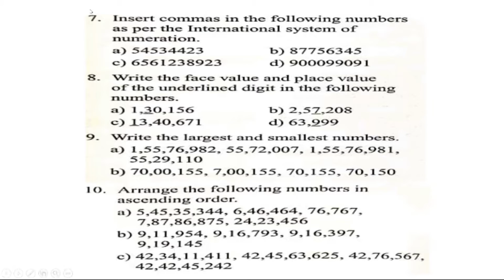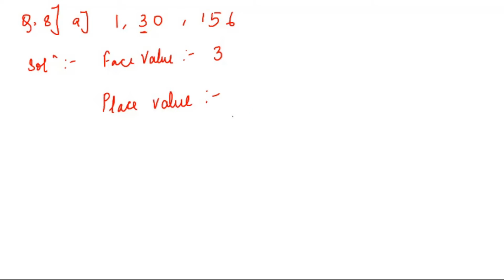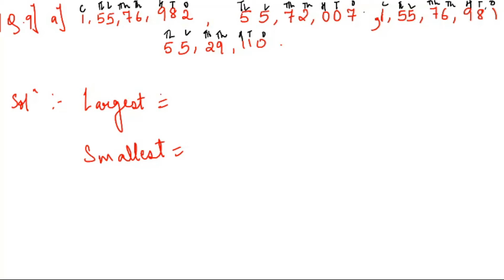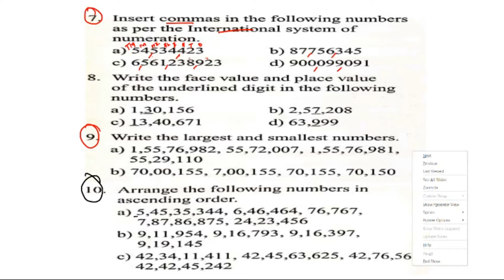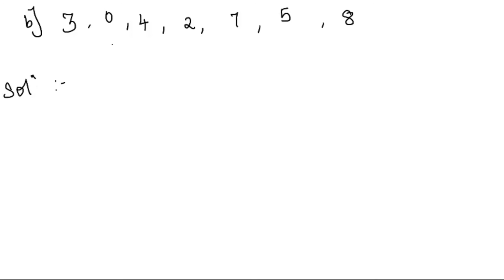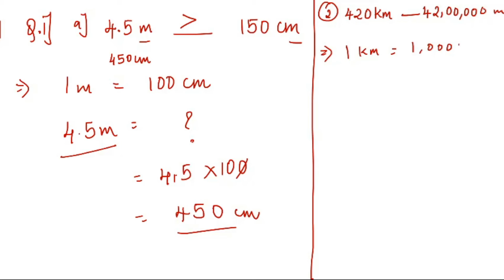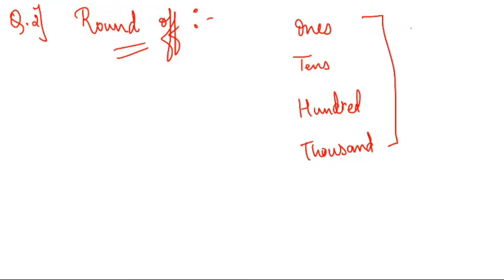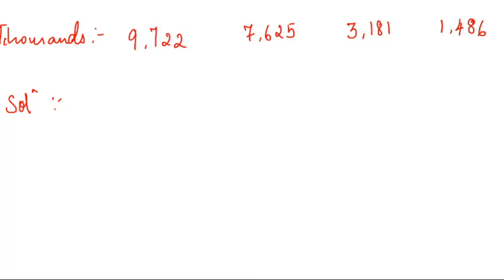Calss 6 Maths Lecture No 2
Class:6
Subject: Maths                               Lecture No:2
Chapter No:1